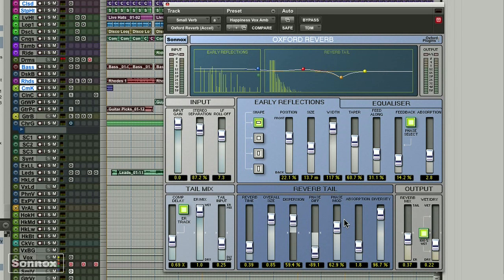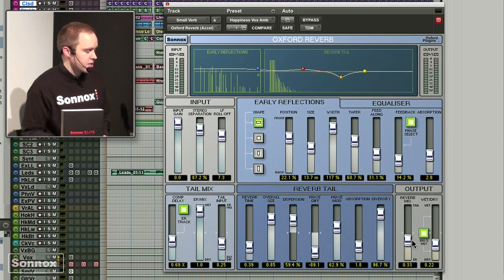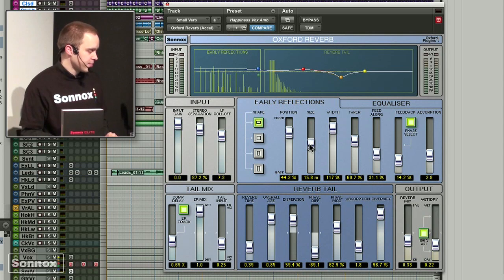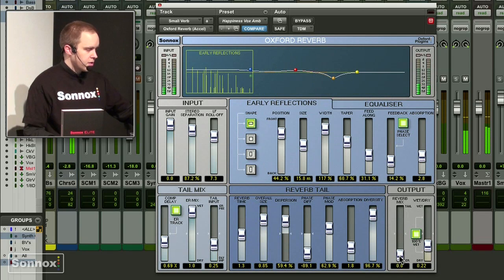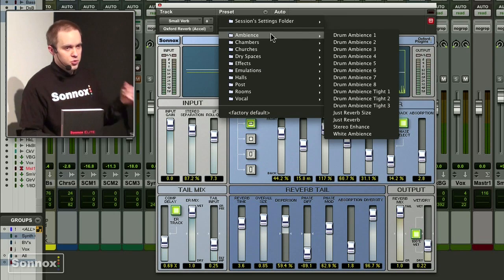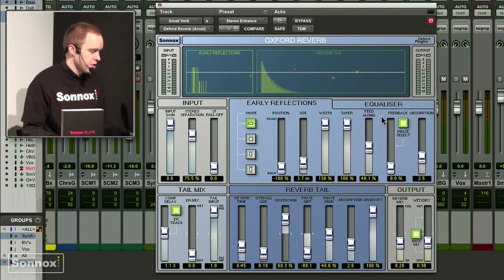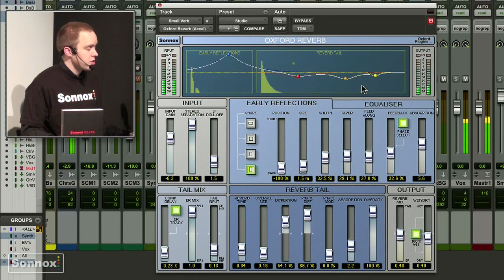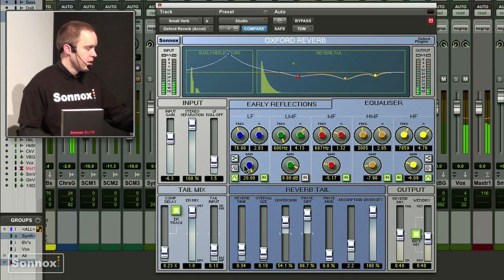Oxford Reverb on vocals (Musikmesse - Nils)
Nils Hahman shows the Oxford Reverb, including early reflections, reverb tail, and EQ sections. (Filmed on the Sonnox booth at the Musikmesse show in Frankfurt.)